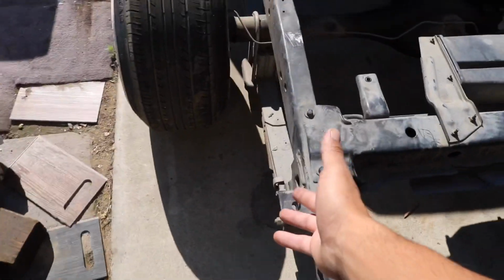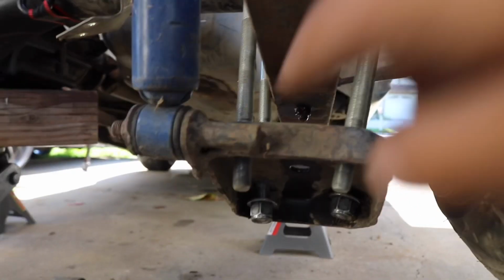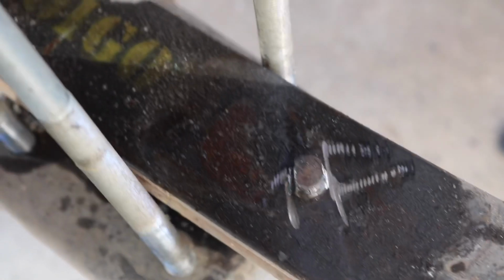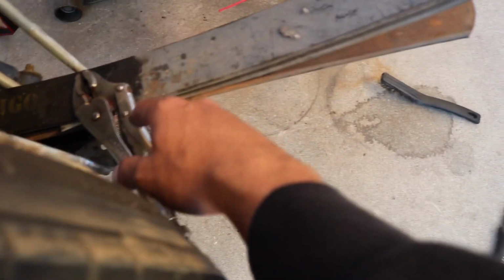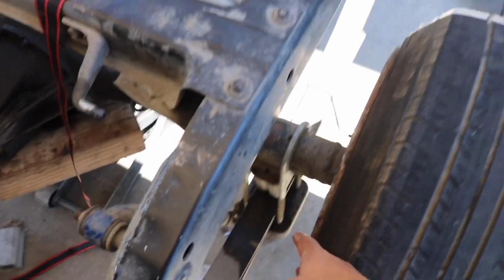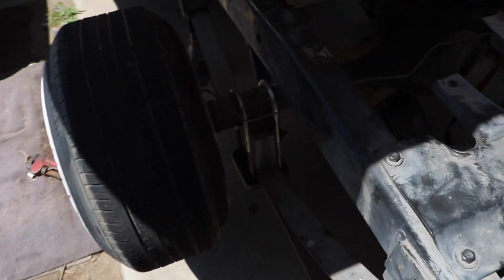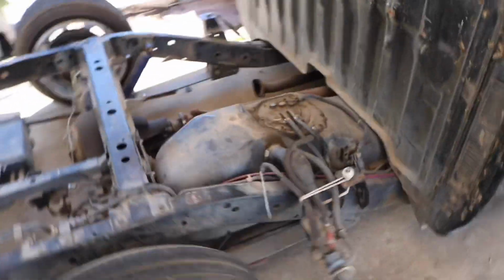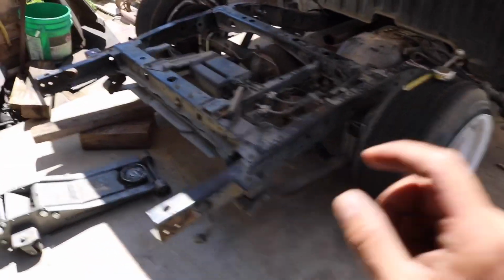THE D21 MONOLEAF GUIDE (super low!)